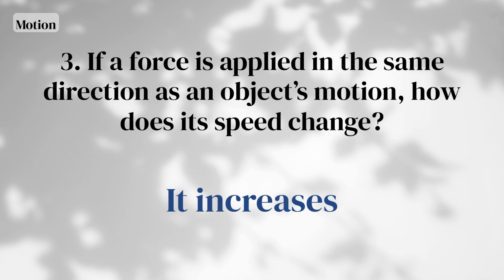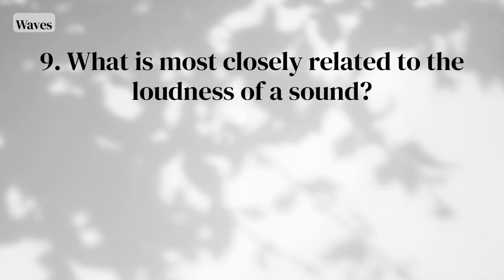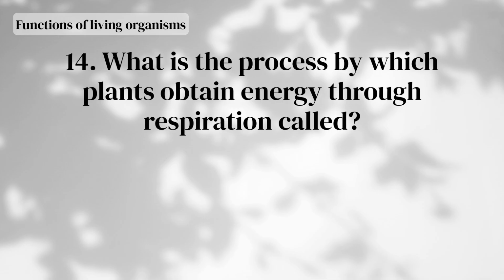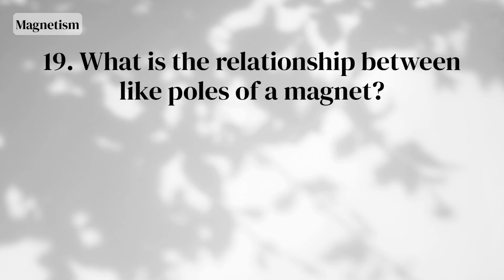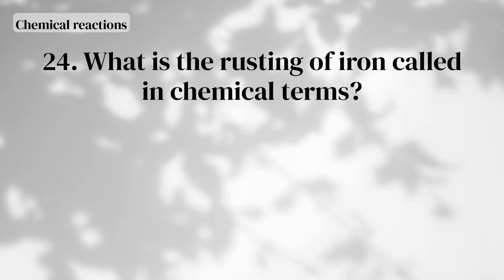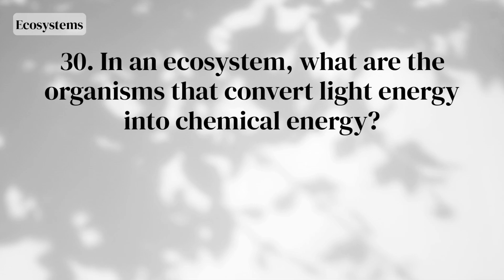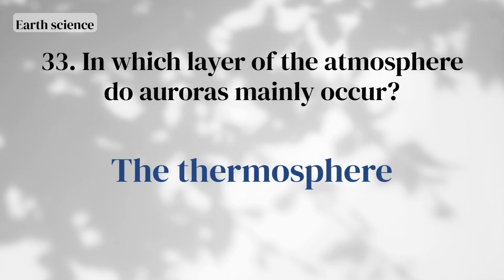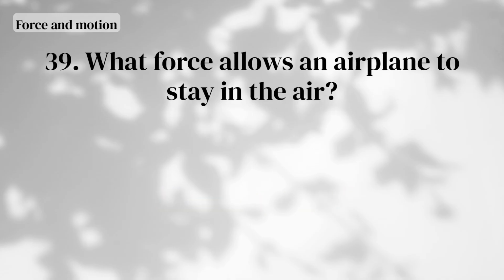Learn Earth and Space Science Through Quizzes - Science Quiz Ep. 33